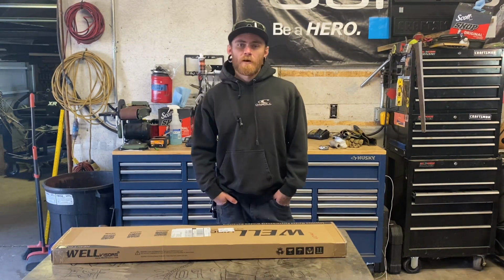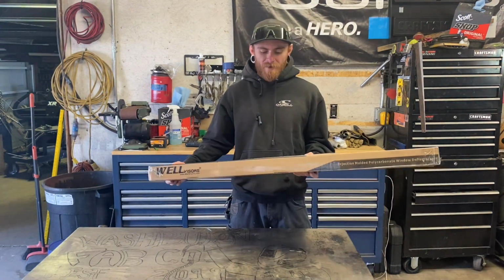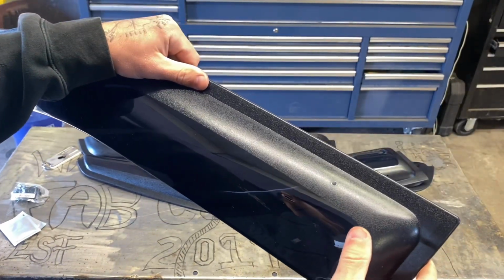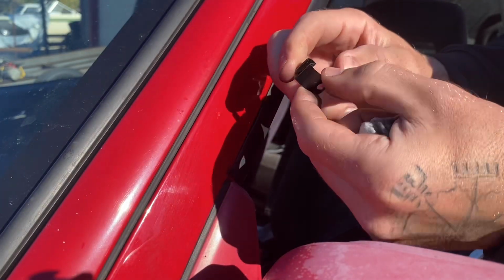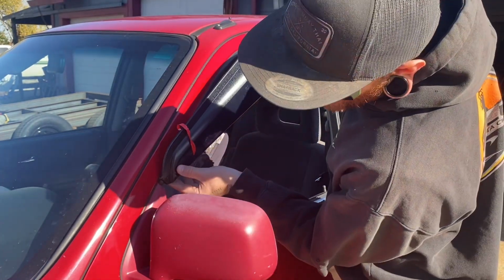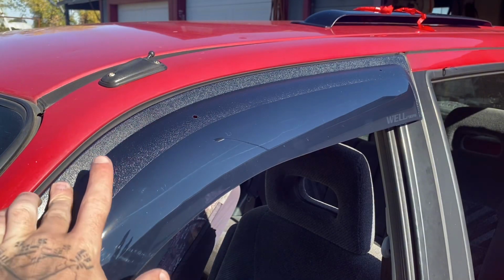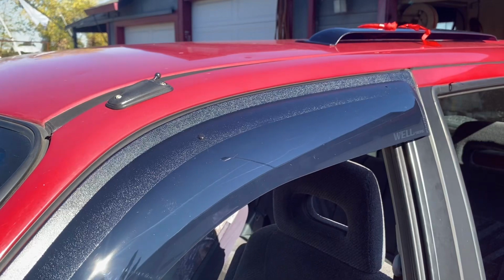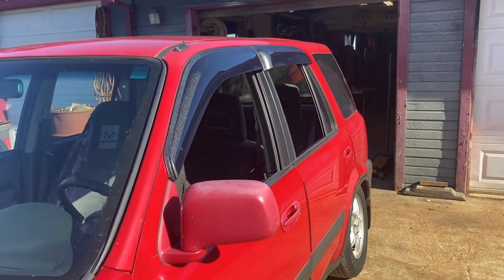How to Install WELL VISORS on First Gen Honda CRV (The Parts Runner Ep.3)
In this video I will be discussing and installing WELL visors on my first generation Honda CRV. I really wanted the OEM JDM visors but they are WAY to expensive so here's a good alternative that wont hurt your wallet nearly as much!

Parts we are going to be using from this build can almost all be bought from here

and

OR

➡️ If you prefer Amazon…

➡️ If you prefer to buy on amazon...

➡️ Best Arc

➡️ All of my business links…